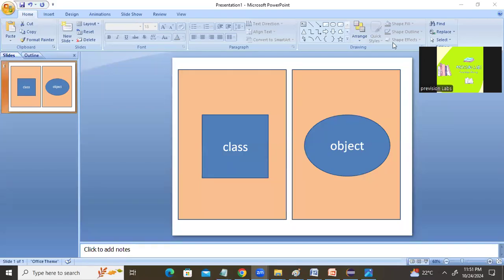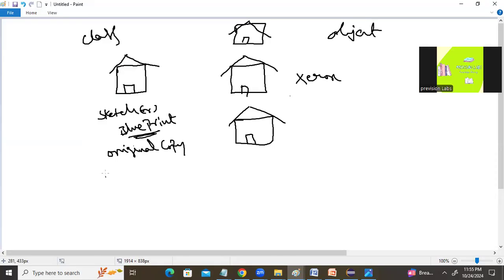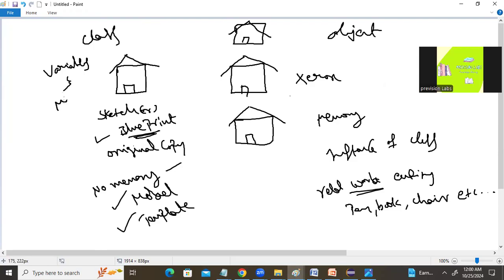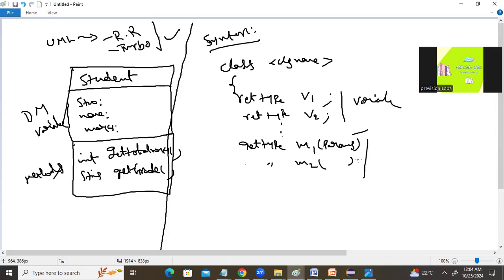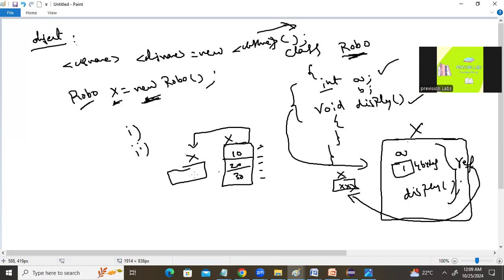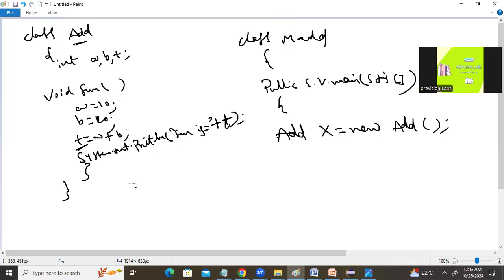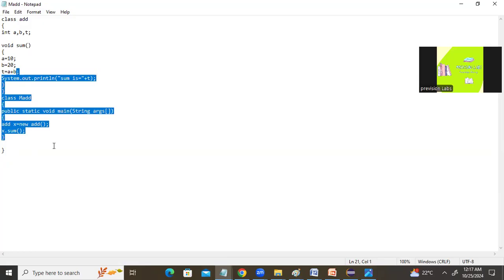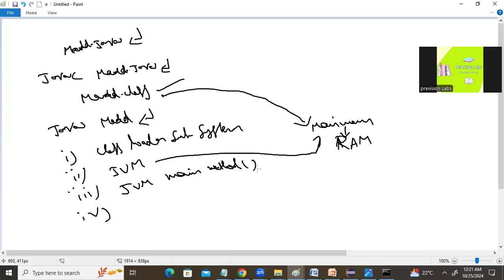What is class and object in java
Topics covered:
What is class and how to create it
What is object and how to create it
What is Class loader subsystem
java execution flow